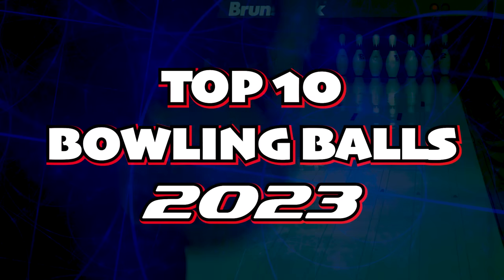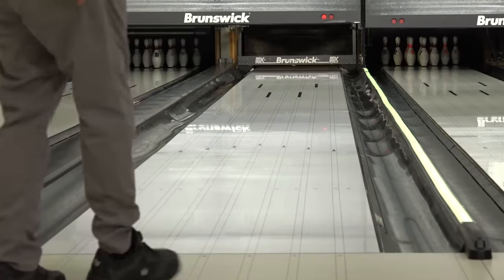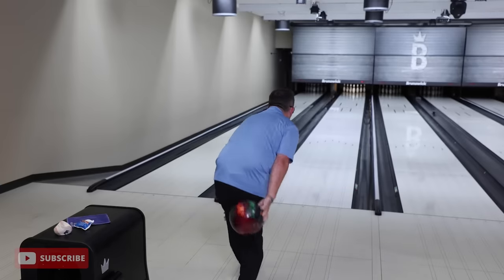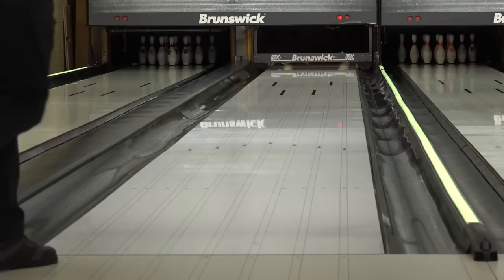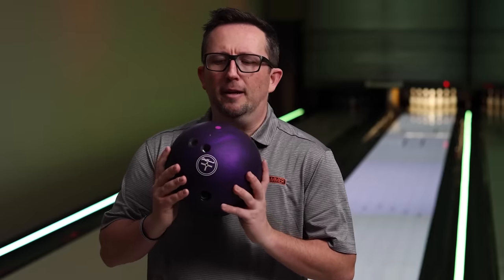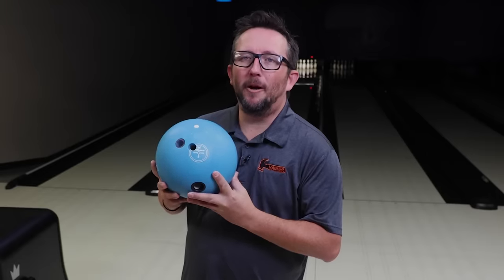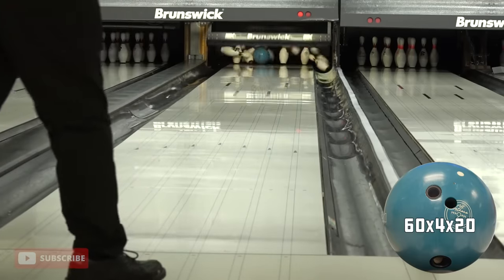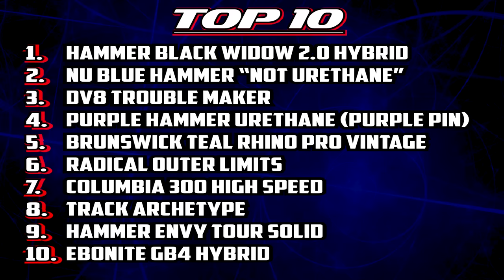THE TOP 10 BOWLING BALLS OF 2023‼️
Here's my take on the top 10 bowling balls from the brands of Brunswick in the year 2023!

Think I missed one? Did I get the order wrong? Be sure to let me know!